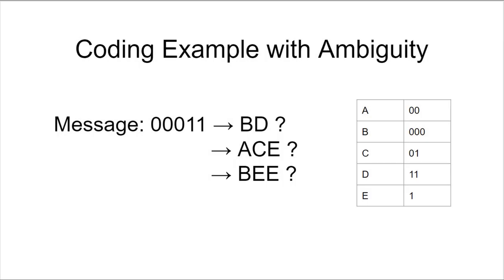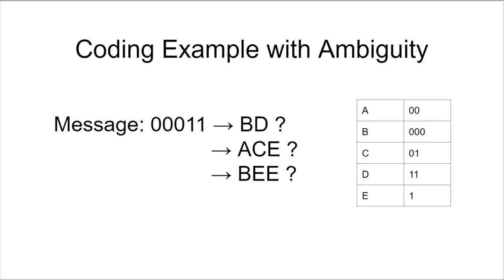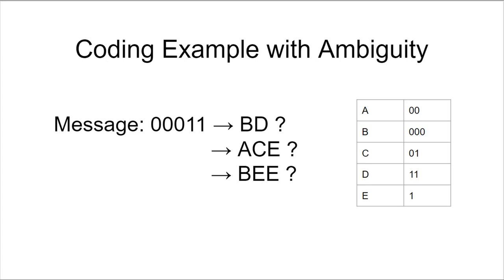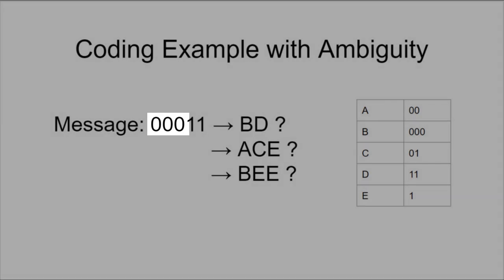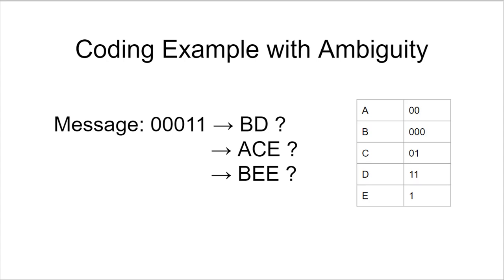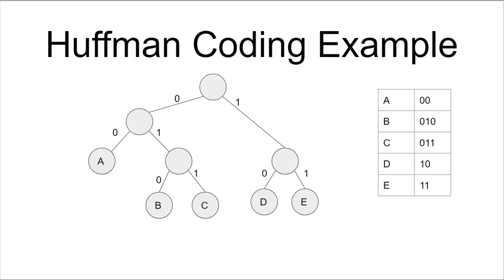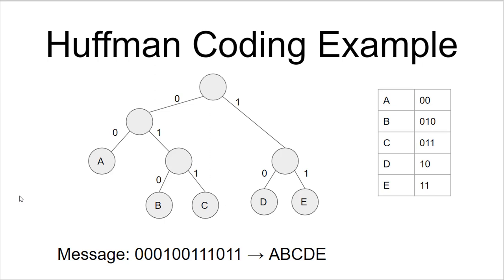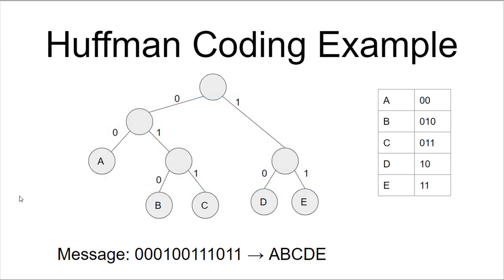CSAB: The Prefix Property of Huffman Codes